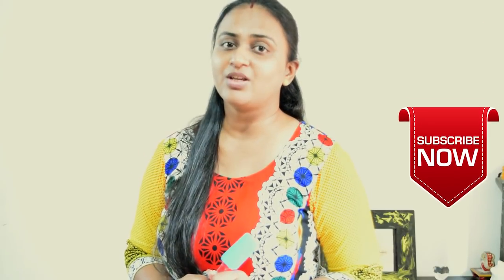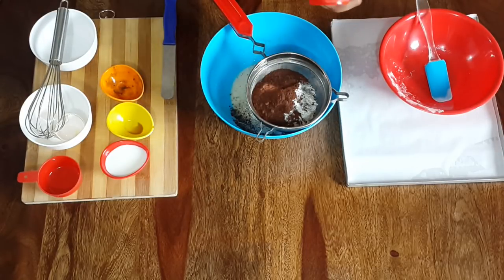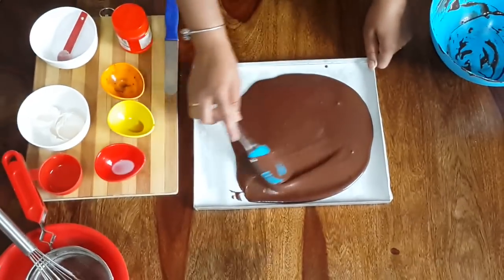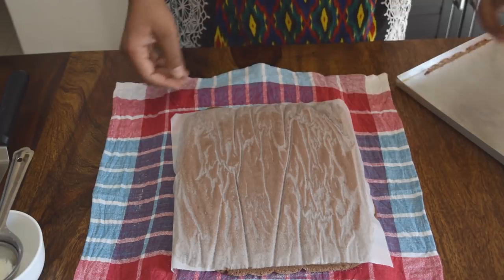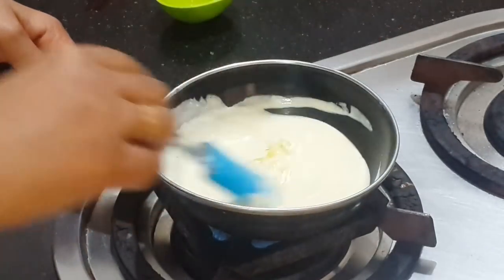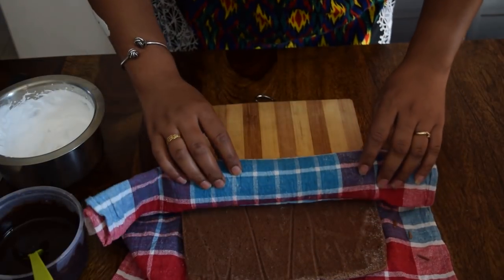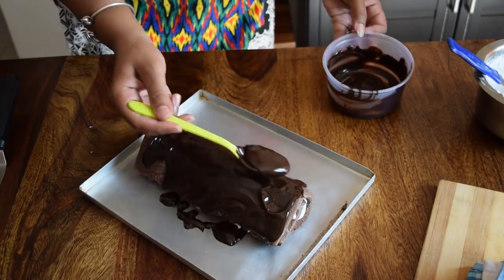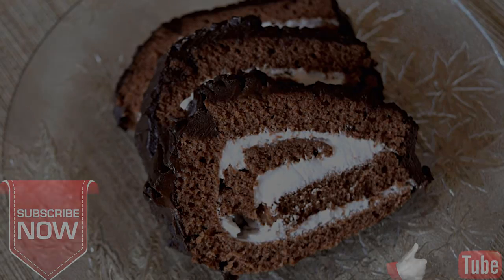Easy Chocolate Cake Roll Recipe with cream filling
Published on 23 Jan 2018: Detailed Recipe - This easy chocolate cake roll recipe is a show stopper for any kind of get together you may have at your place. The recipe will make you shine like a star. The chocolate roll cake might look a difficult task, but I will show you how easy it could be.

In this chocolate Swiss roll cake recipe we have used whipped cream for the filling. Now forget about eating preservatives filled cakes. Bake your cake your own way.

The chocolate sponge cake is soft and moist when filled with whipped cream and topped with chocolate ganache makes it’s a perfect chocolate Swiss roll cake.

Try it. Feedback in comments. I respond each comment personally.

Ingredients
For Cake
All Purpose Flour - 100 gm
Cocoa Powder - 20 gm
Powdered Sugar - 60 gm
Eggs - 2
Whipped Cream - 150 ml

For Ganache
Chocolate - 100 gm
Fresh Cream - 50 gm

LET’S CONNECT!